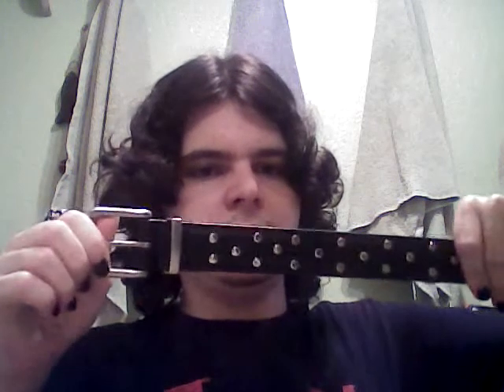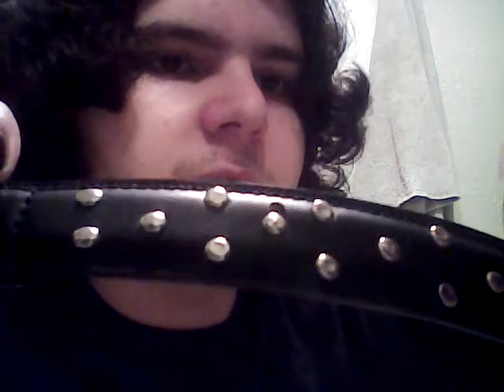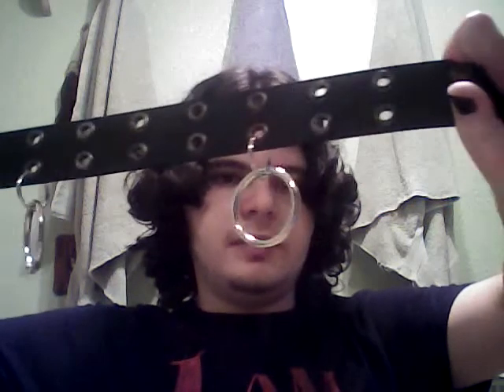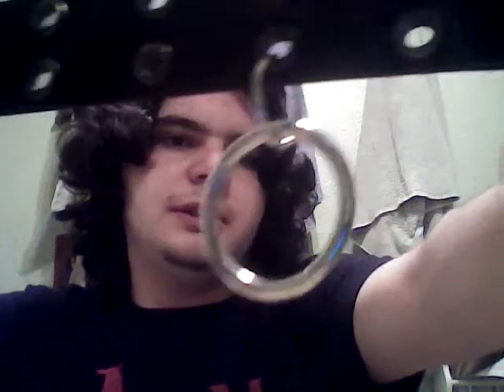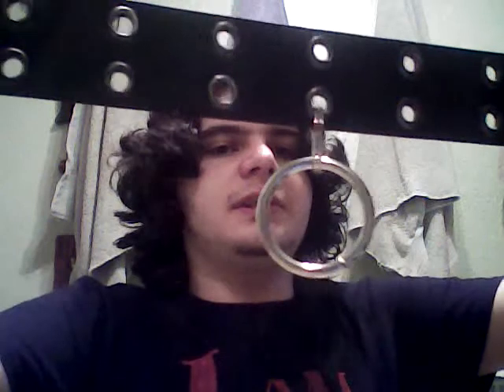My belt collection . . . So far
I have a thing for belts . . . DON'T JUDGE ME!